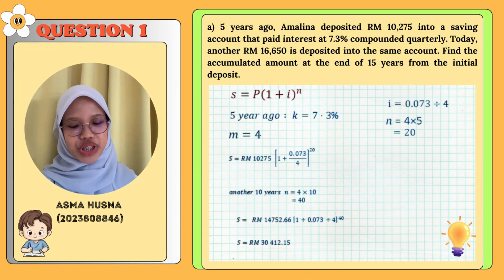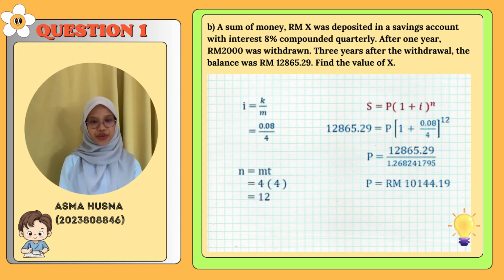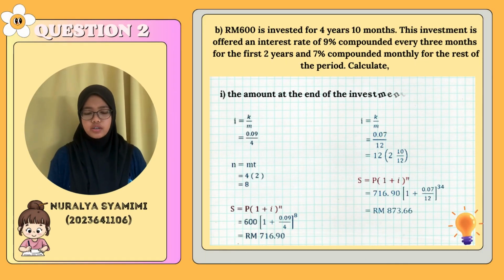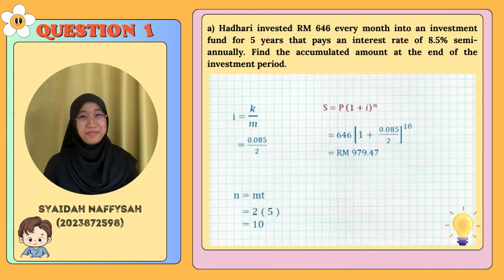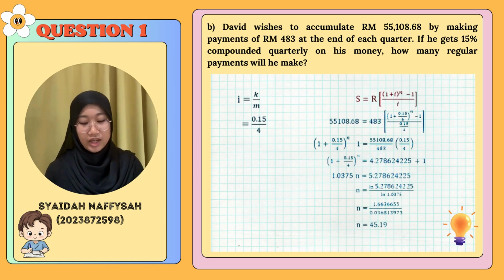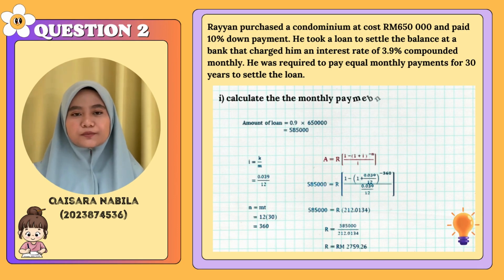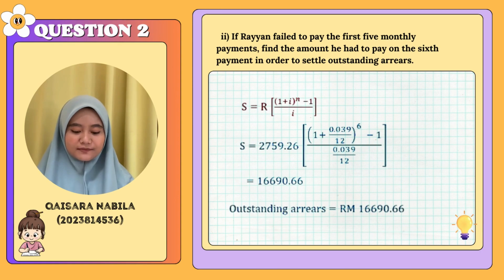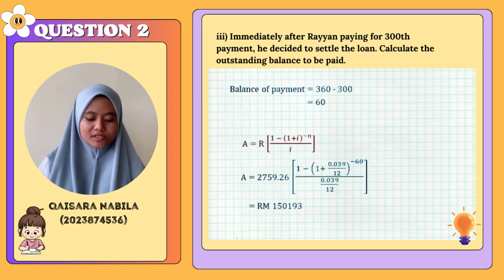MAT112: COMPOUND INTEREST AND ANNUITY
IC1101/23